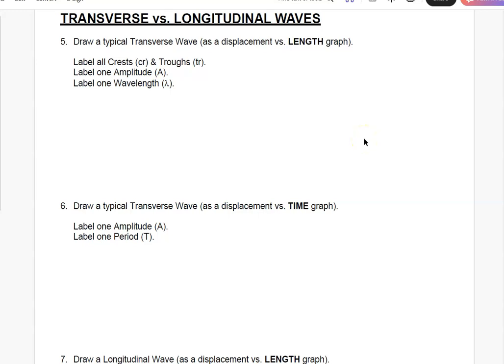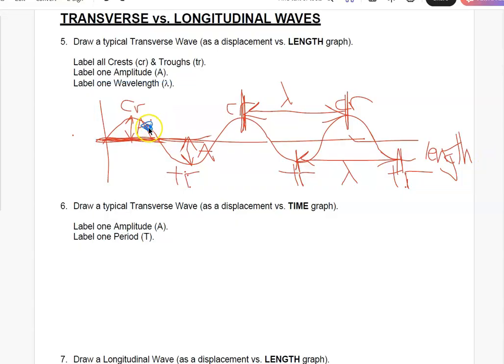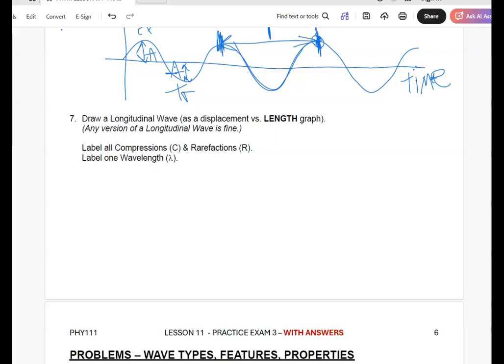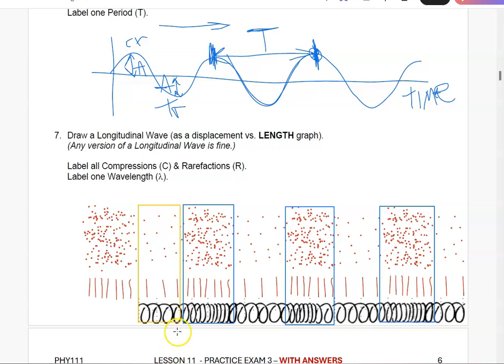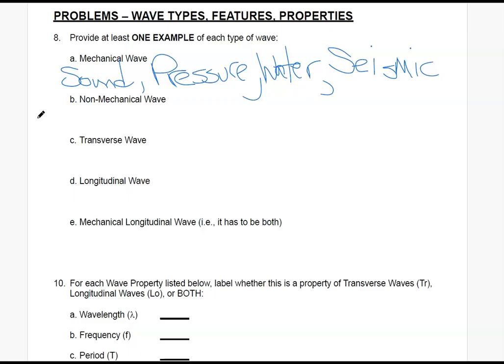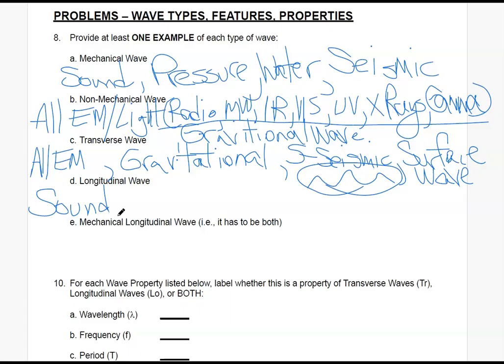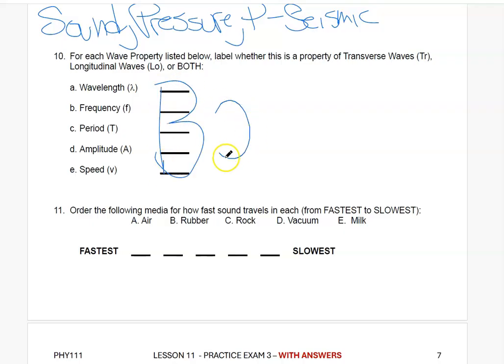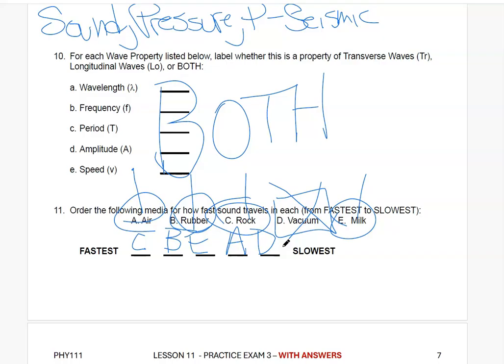PHY111 LESSON 11A - PRACTICE EXAM 3 (Part 2 - Waves) (19 min.)